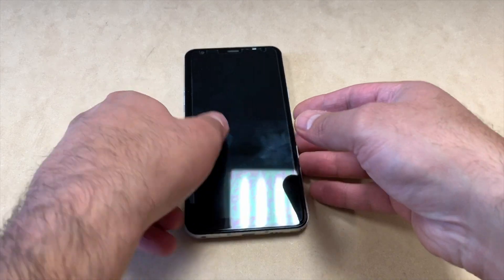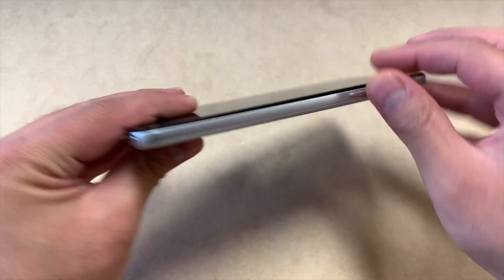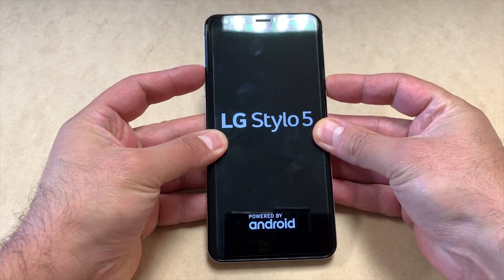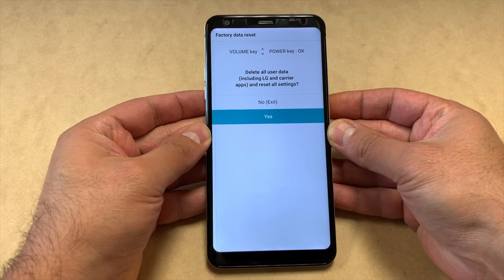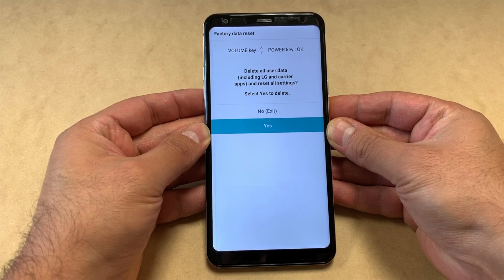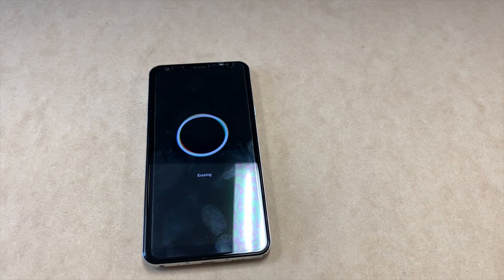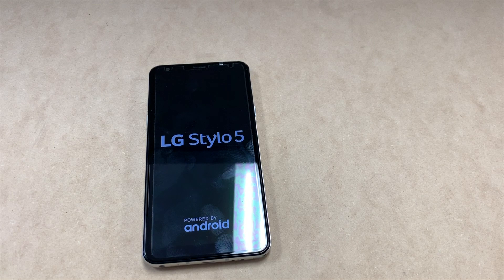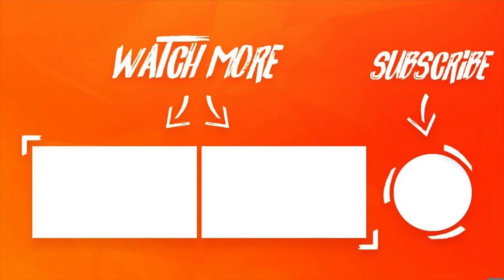Hard Reset LG Stylo 5 | Factory Reset LG Stylo 5 | NexTutorial